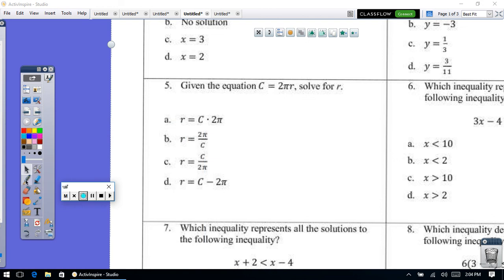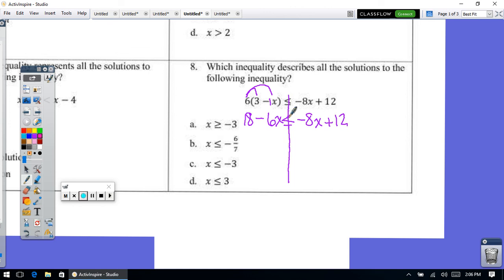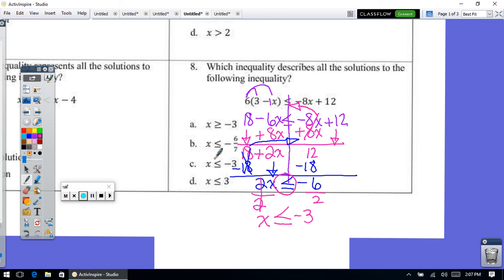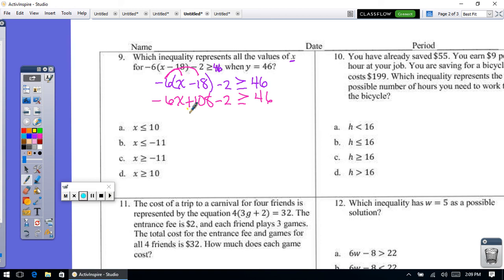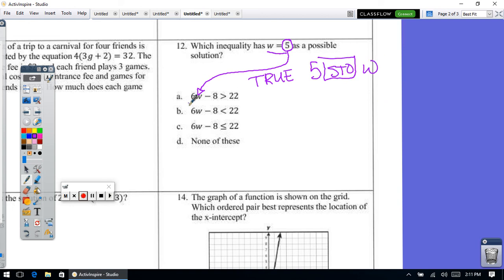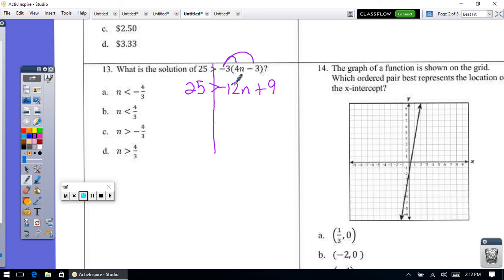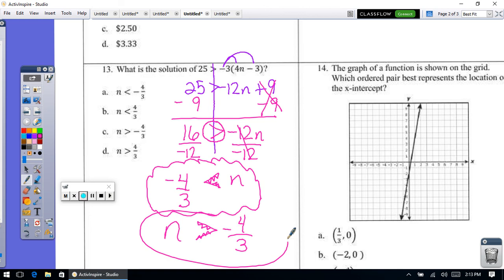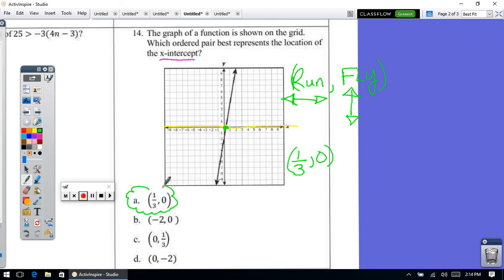Solving Inequalities and Literal Equations Algebra 1 STAAR EOC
How to solve linear inequalities and literal equations in algebra 1 9th grade STAAR EOC.  Texas Secondary Mathematics top questions missed 2nd 6 weeks test #1.